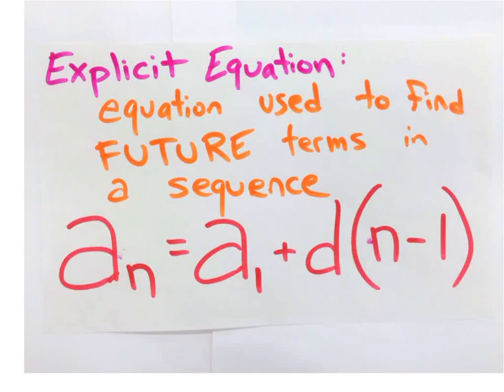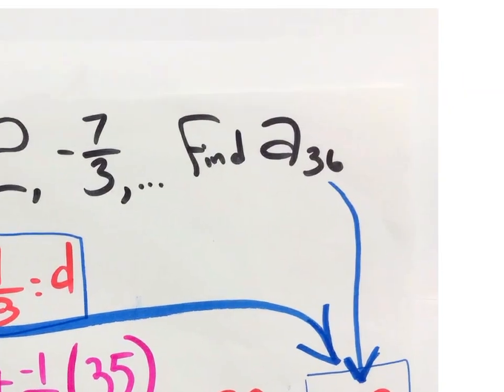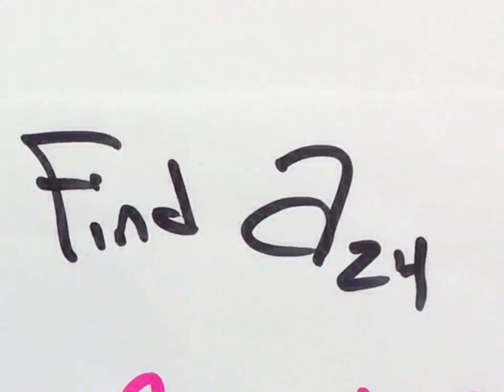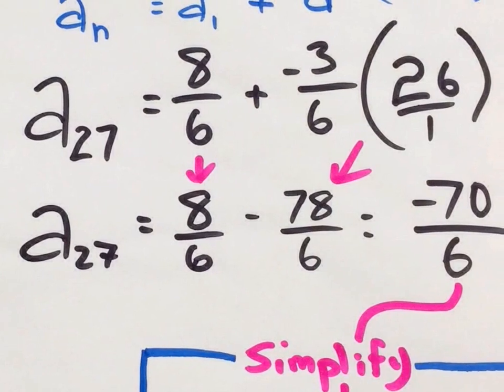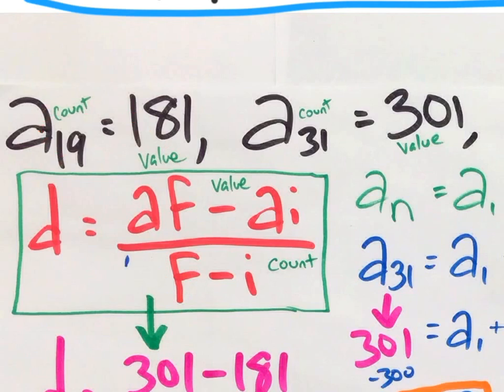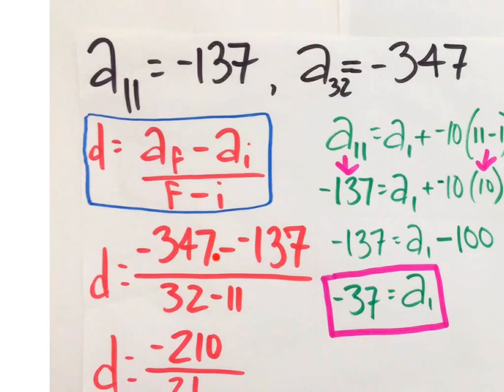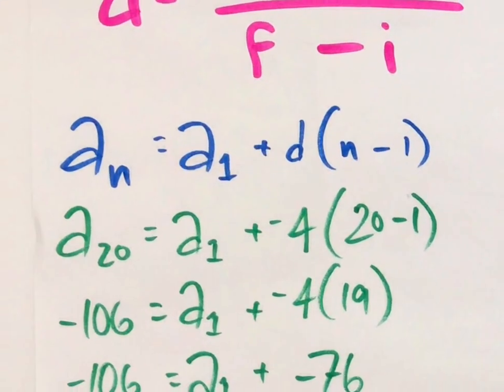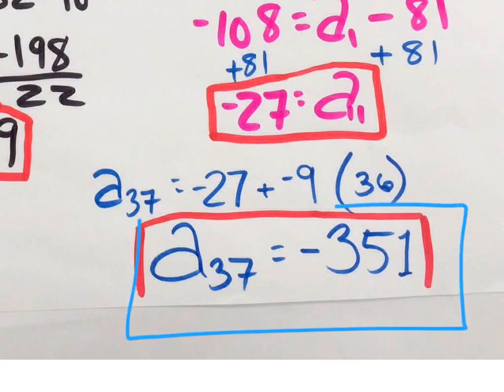Sequences week 2